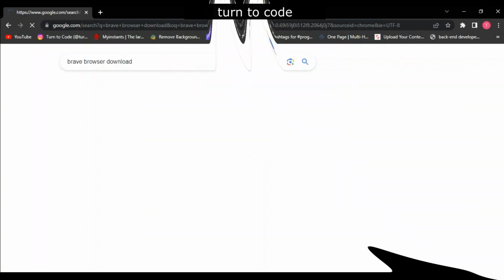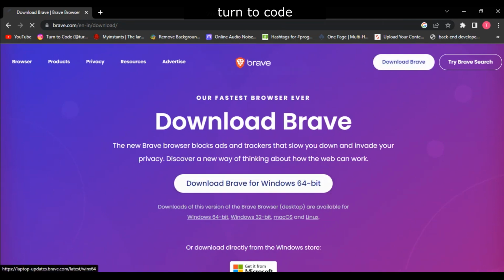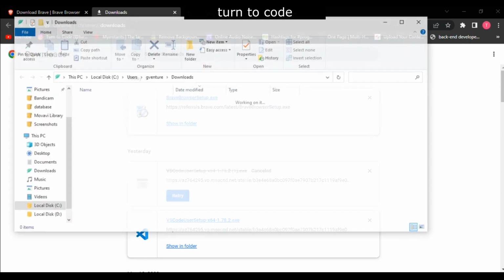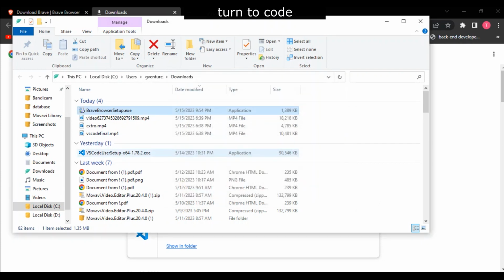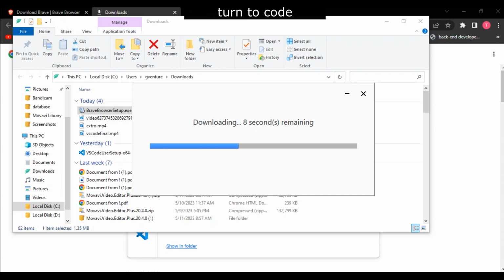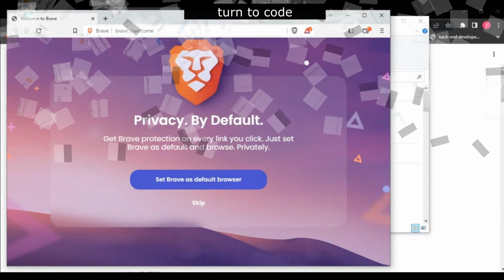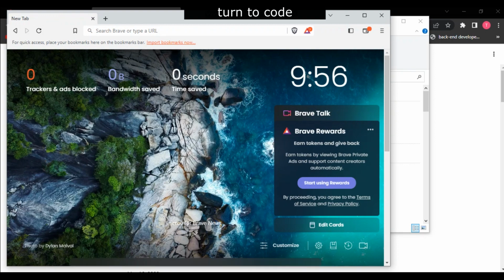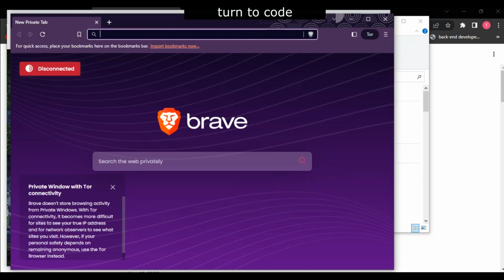How to install brave browser step by step guide || Tips and Tricks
Hey, friends in this video i have explained what is brave browser and how to install and how to use it.